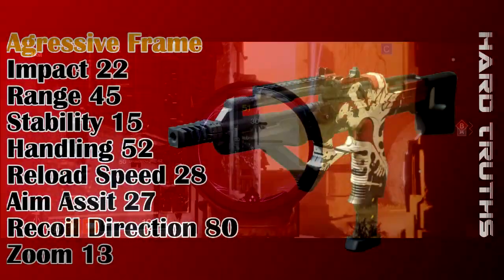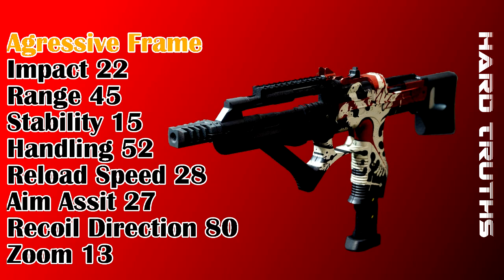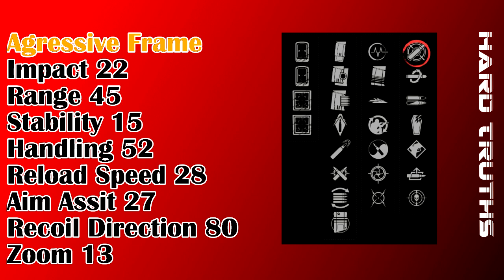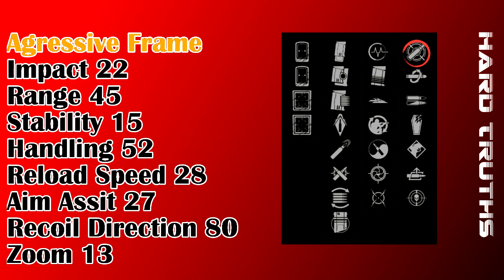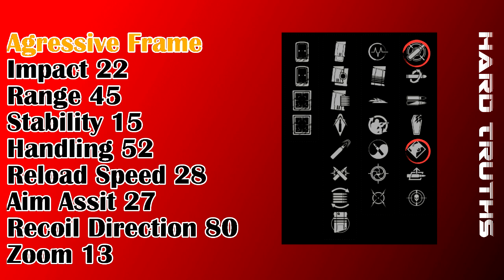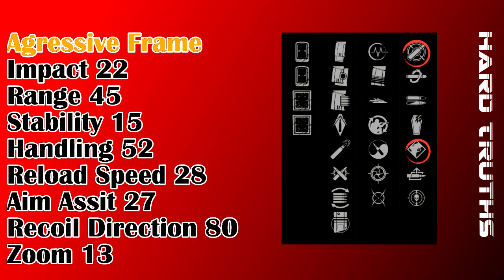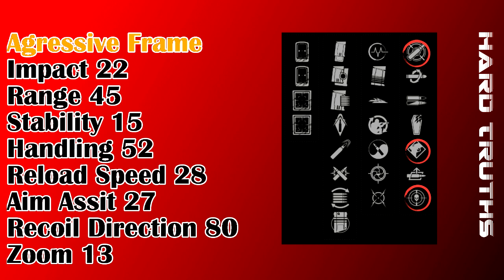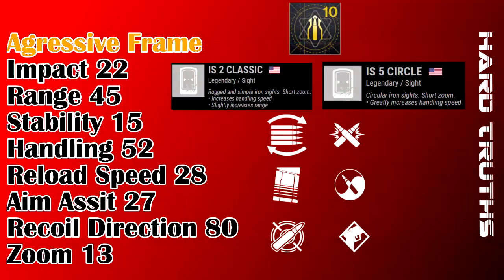Hard Truth's | God Roll & In Depth Weapon Review - Destiny 2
Welcome to today's weapon review and god roll episode for Destiny 2. Today we will be looking at the Hard Truths SMG, a underused SMG with questionable stats and how to improve on it.

Enjoy my monster hunter world mixed sets? Why not take a look at the other builds I've created:

Enjoy :D